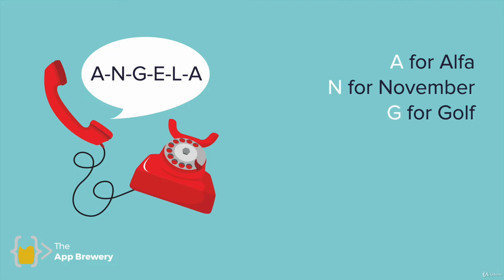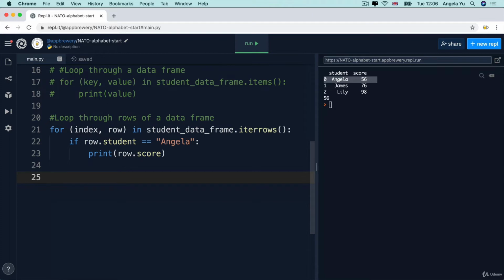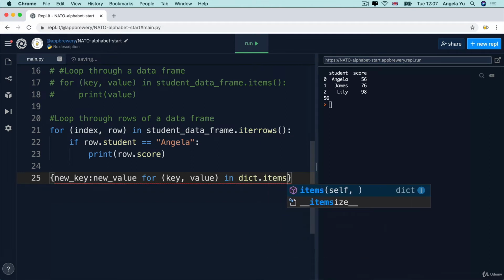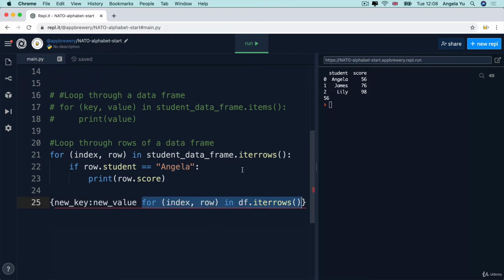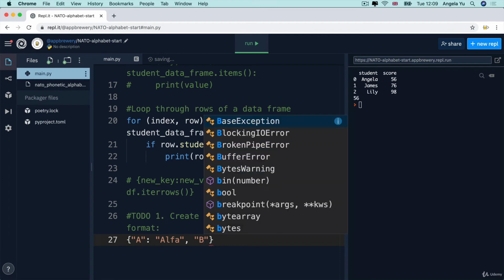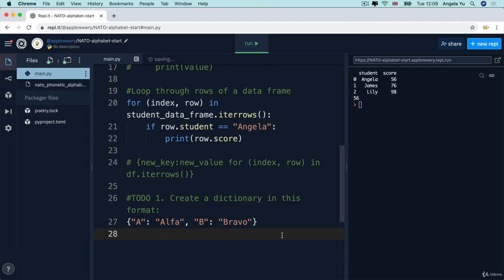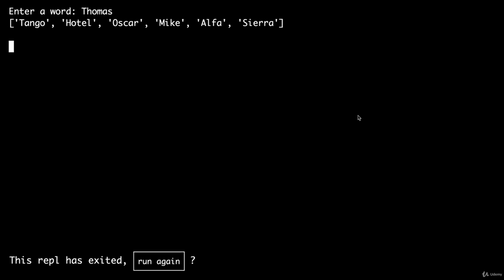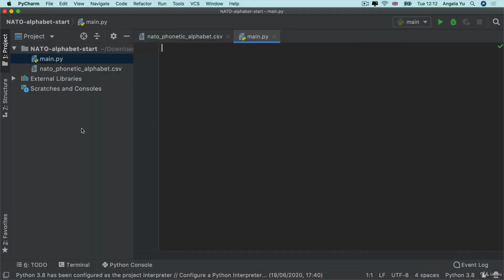Introducing the NATO Alphabet Project | 100 Days of Code: The Complete Python Pro Bootcamp for 2022